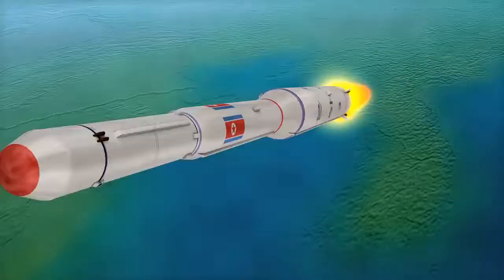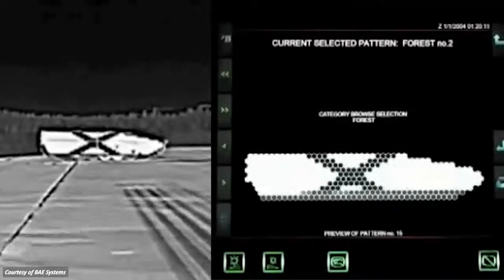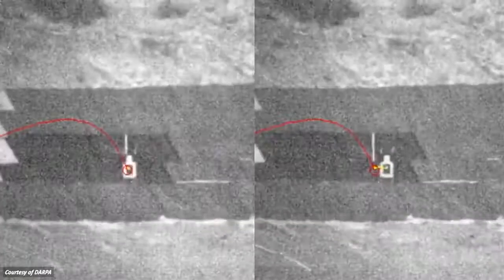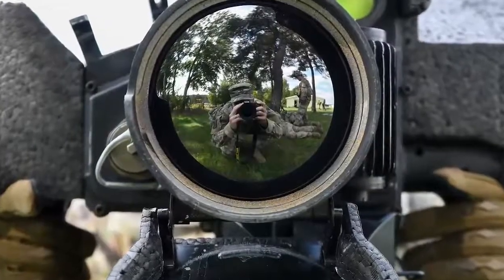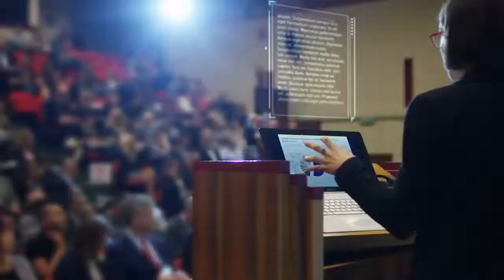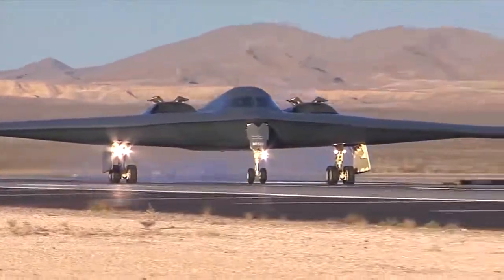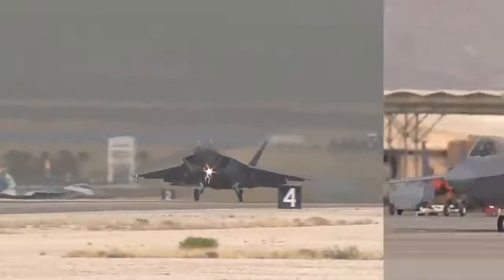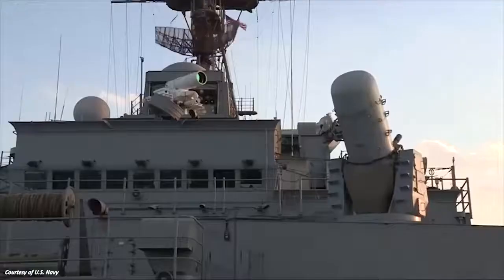Top 10 high tech weapons in the world